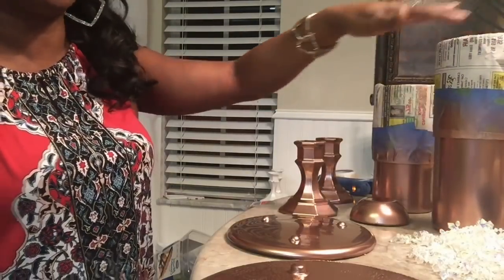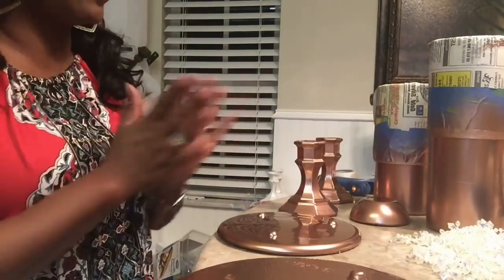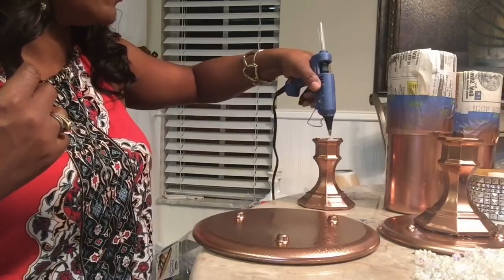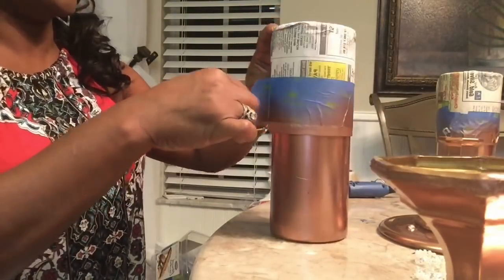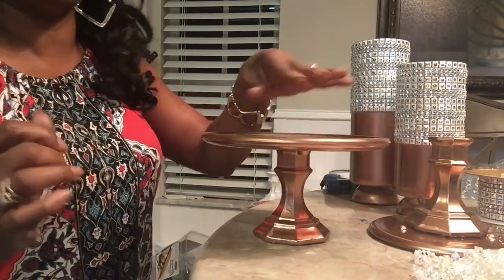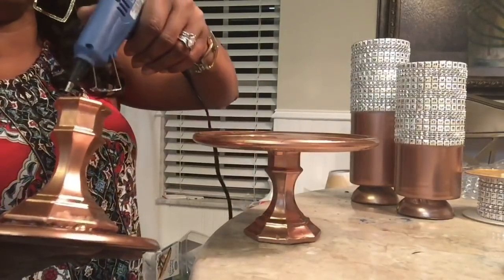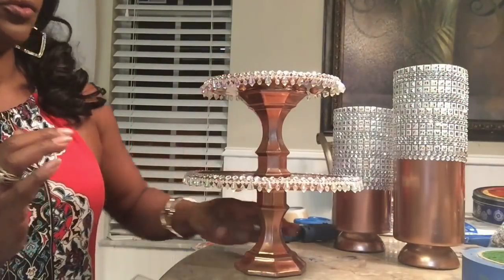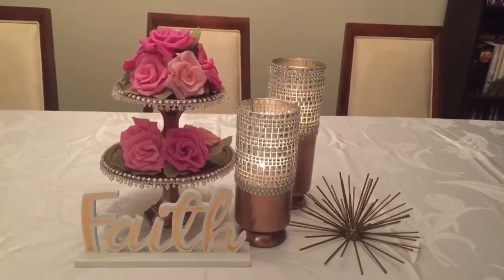Dollar Tree DIY Glam Room Decor| Elegant Cake Stand And Candle Holders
Dollar Tree DIY Glam Home Decor Fab Cake Stand And Candle Holders 2 Inexpensive Home Decor Ideas Creating Elegance For Less With Faithlyn McKenzie 2018 Guys these two projects are quick, easy and affordable you will need diamond wrap, beads, 2 dollar tree cylinder 2 plate candleholders 2 candlesticks, 2 tea lights holders, gemstones💎 glue stick, glue gun and a scissors ✂️